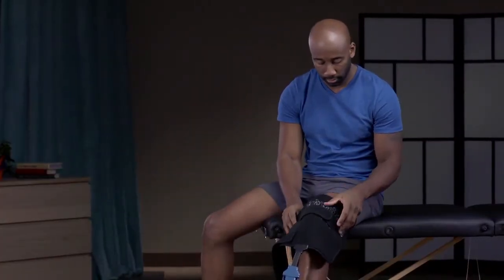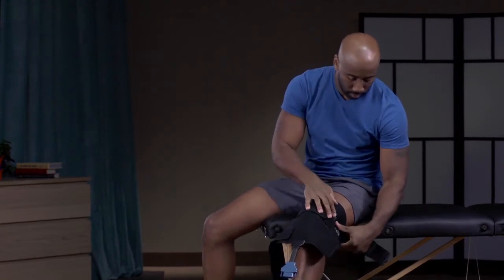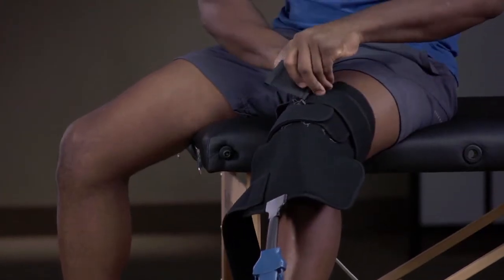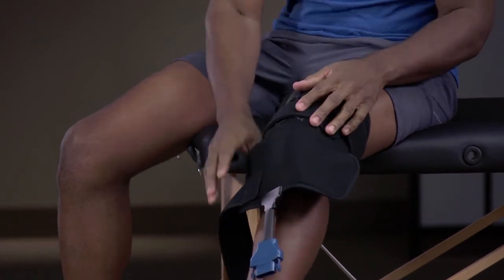Universal Knee Pad Application Demo - Breg Cold Compression